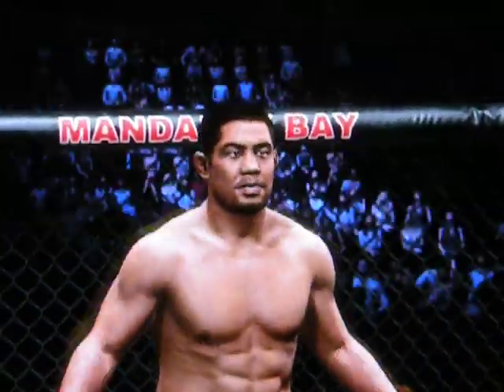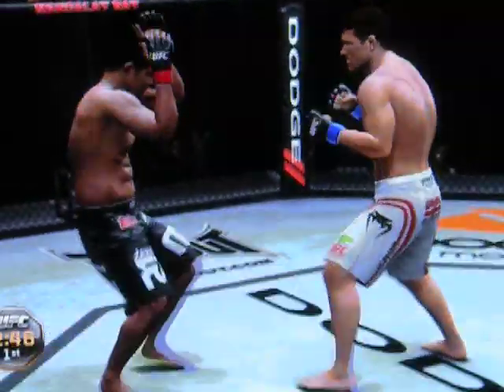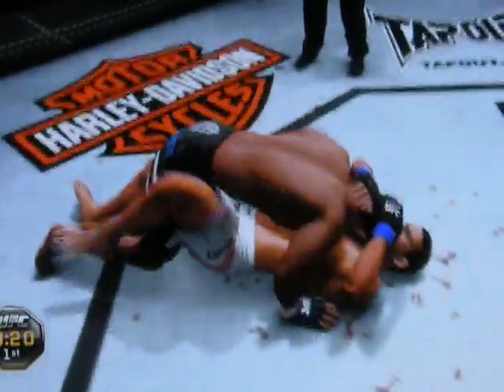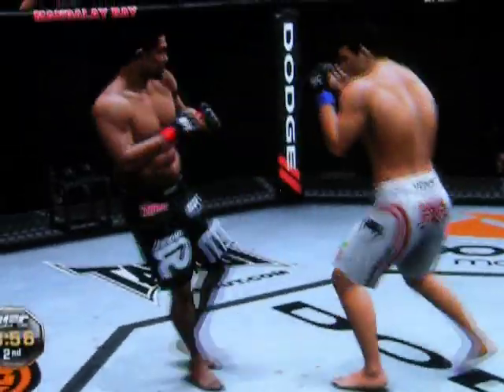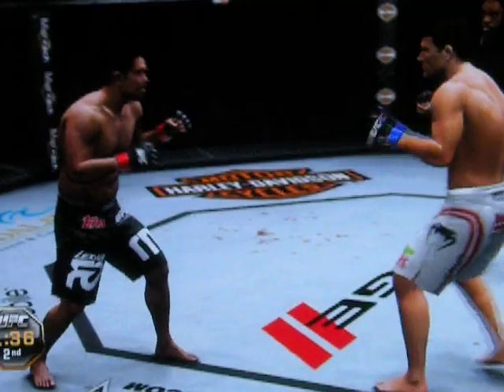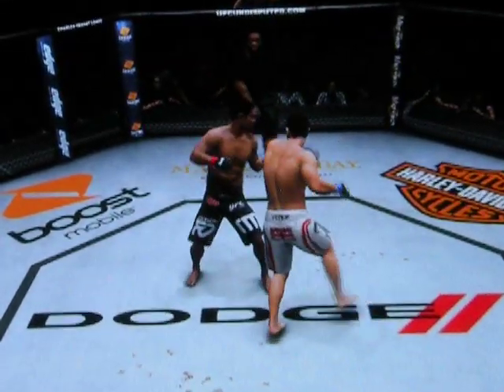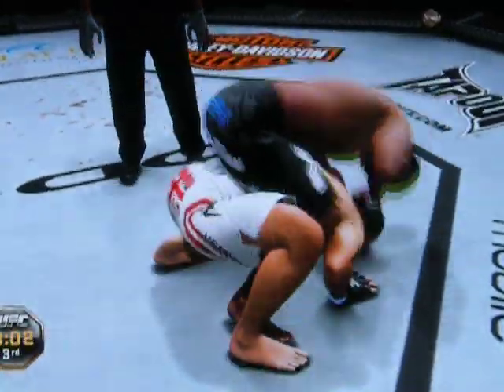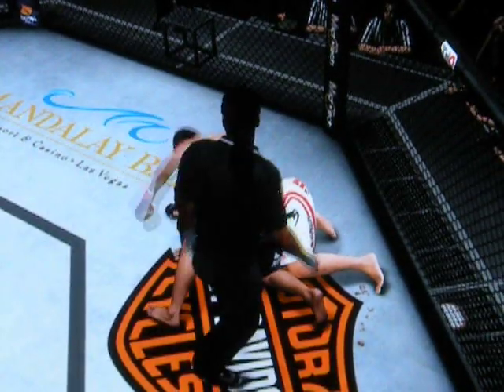Mark Munoz vs Michael Bisping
Rough and tumble Mark Munoz uses wrestling and brawling skills to overcome Bisping's more refined striking.